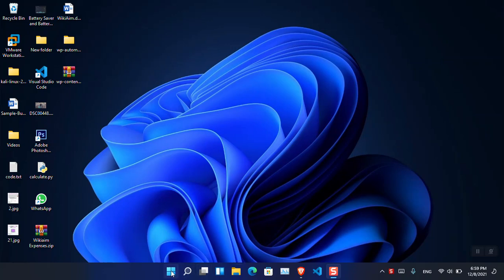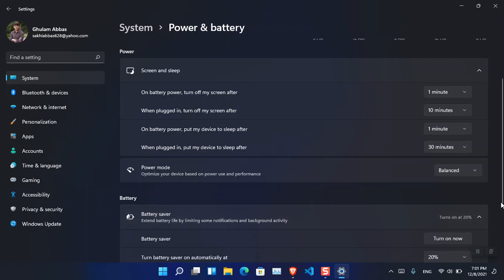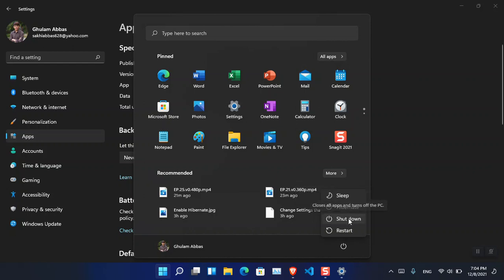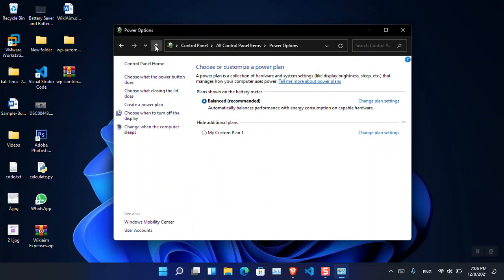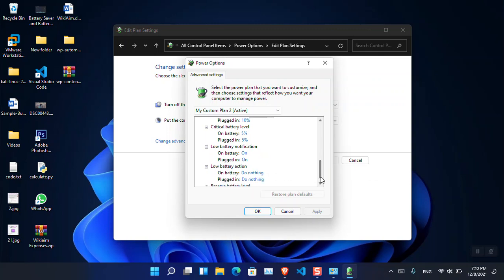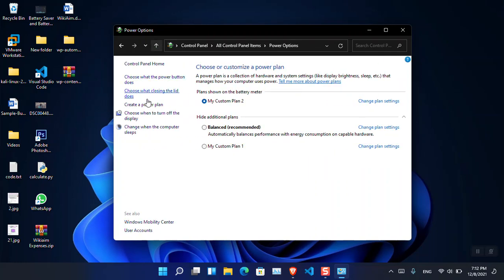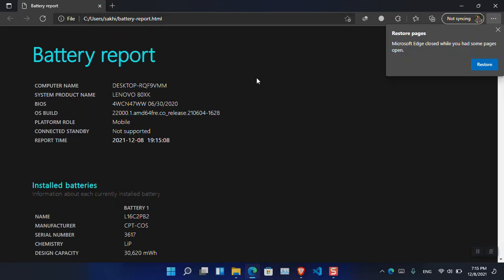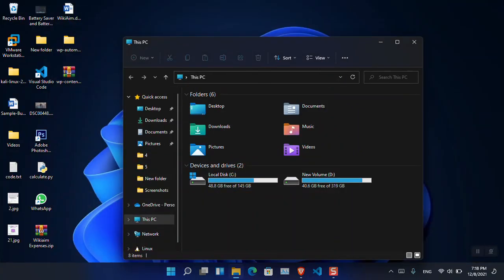Configuring Power Options in Windows 11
Over the course of years, Microsoft has been very clear with the Power Management for their operating system. With Windows 11, it is the same with some new features added to it. It is very clear that laptop users are the ones who are looking for ways to increase the battery life and learn power management consumption. In the meantime, Desktop users don’t care about it, but it is good if they should think about the usage of electricity. If you do, I am sure it will reduce the electricity bill. For that and many other reasons, I am looking to guide you over the Configuring Power Options in Windows 11. Which will help you increase the battery life and overview of features in the Settings App.

1. Power & Battery